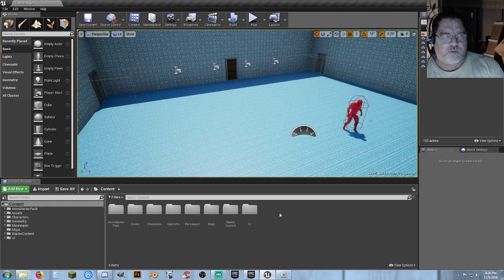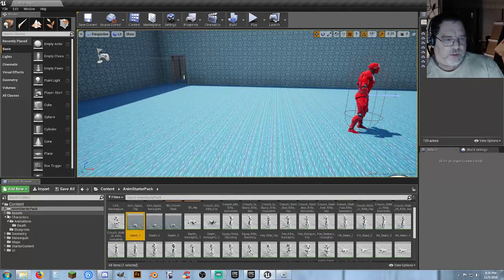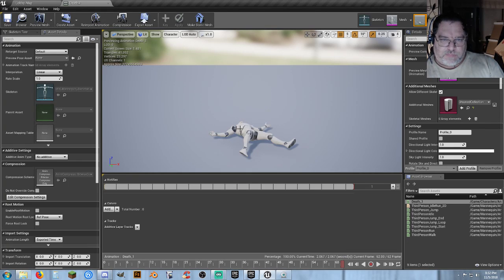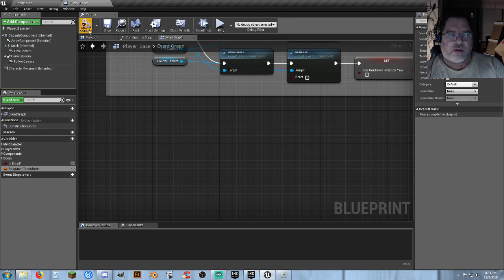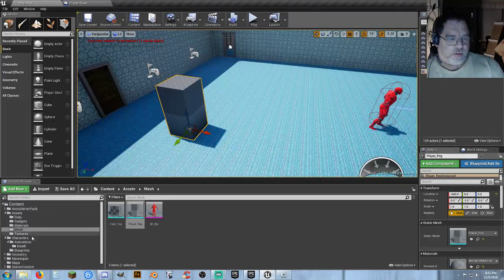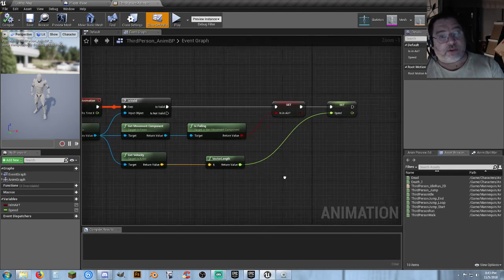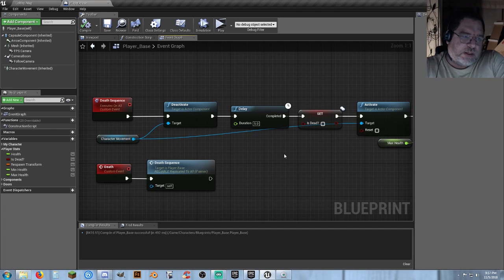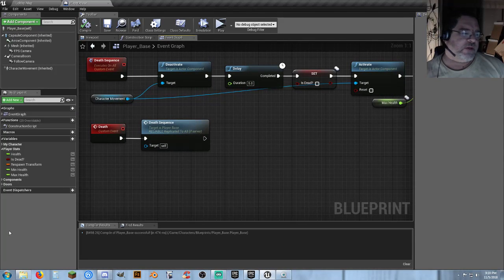BBG: Hotel Sample - Health Systems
Hotel Sample Project directed towards a dev project for my team but follow along and if you want to join the team or just learn the videos in this series is mandatory.